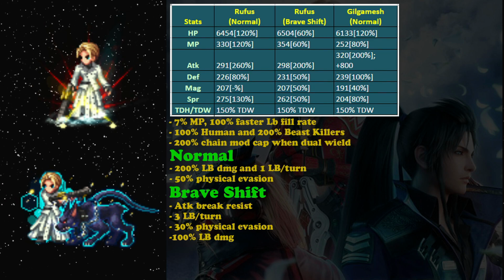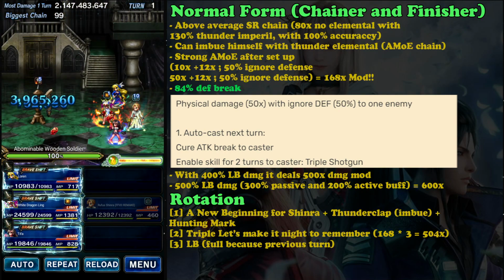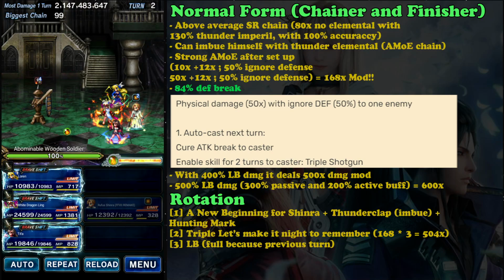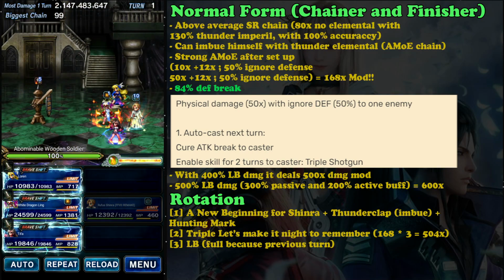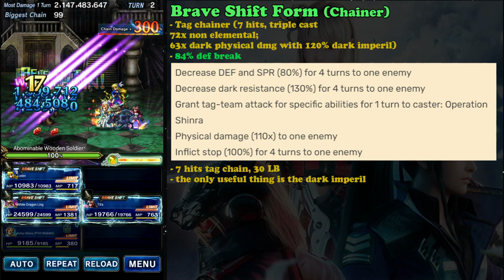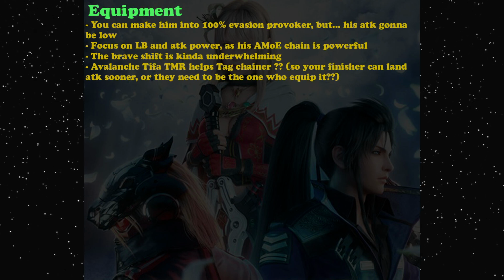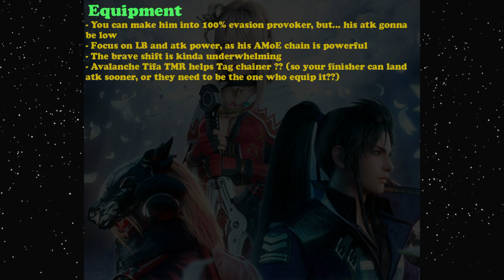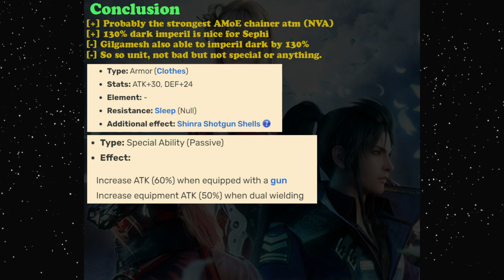FFBE Neo Vision Rufus Shinra Review: Ruckus...(#1318)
Rufus Shinra is really cool character on FF VII, too bad on FFBE global he is not that interesting, he's not bad, simply ordinary.

[00:00] Stats
[02:03] Normal Form
[05:30] Brave Shift
[07:44] Equipment
[10:19] Conclusion